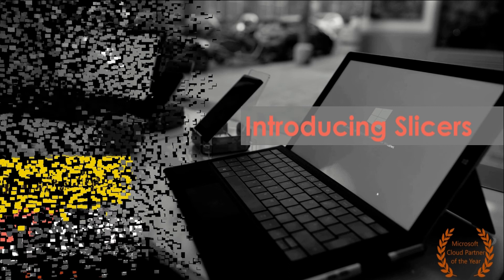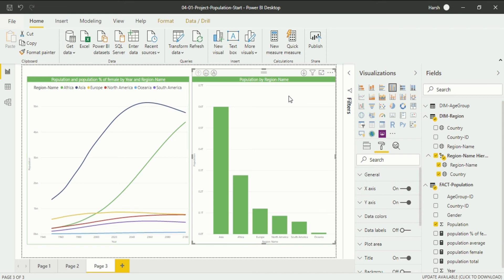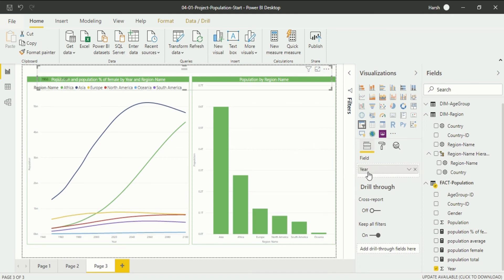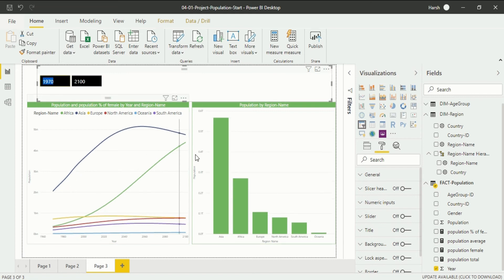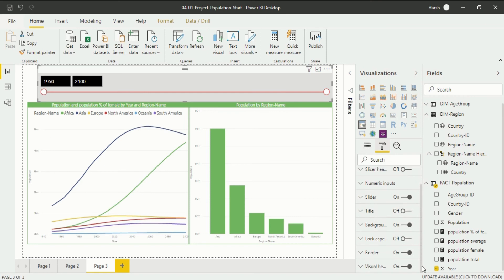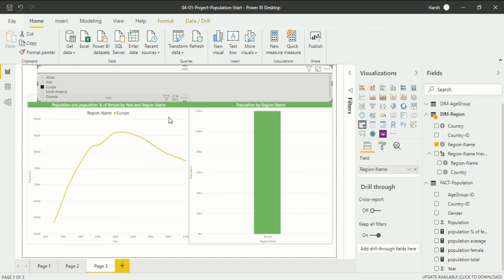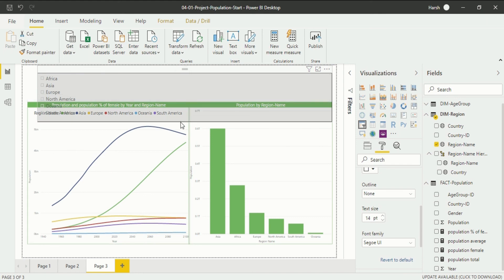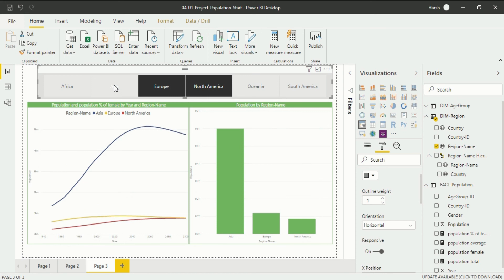Power BI Tutorial: Build a Slicer Panel in Power BI and take it to the next level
Points to be discussed:
 • How do you use Slicers in your visualization?
 • How do you perform multiple selections in Slicers?